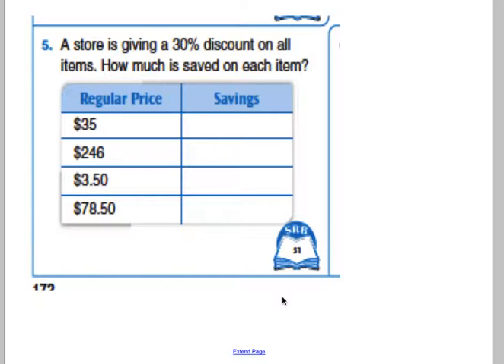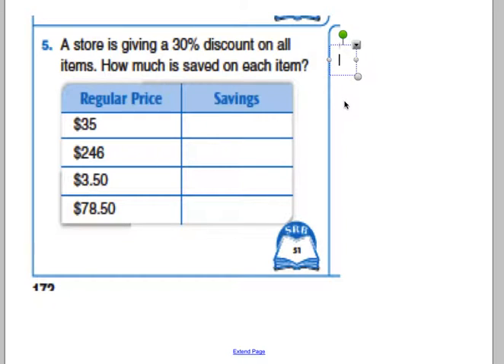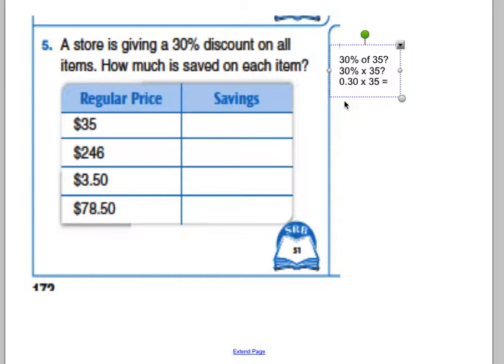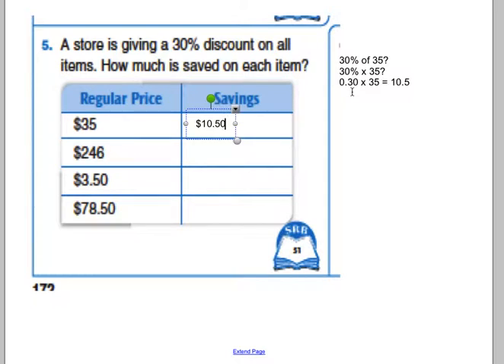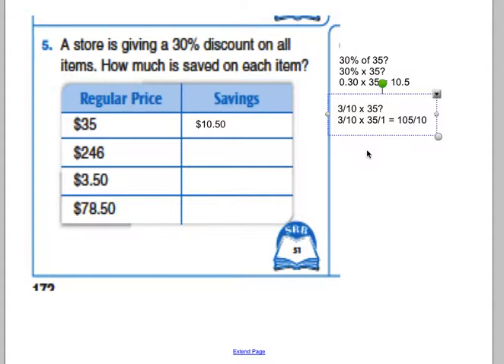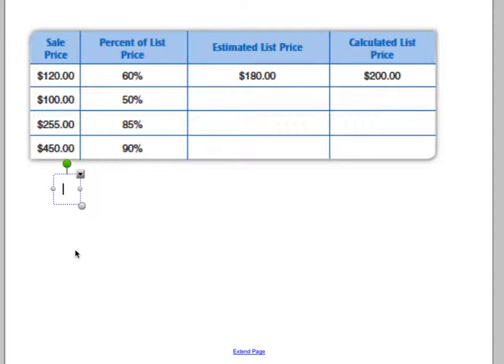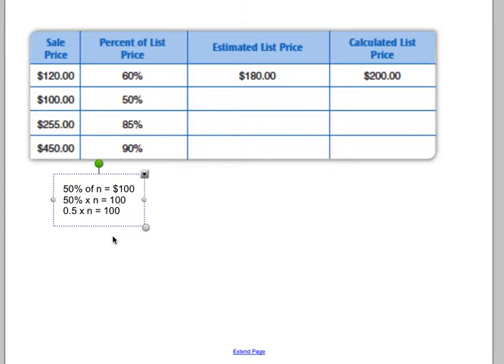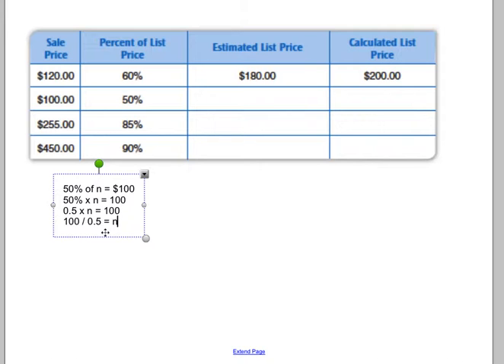Discount Prices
How to calculate discounts or list prices